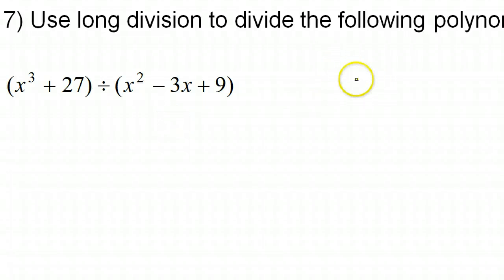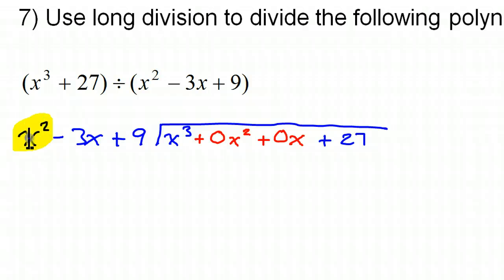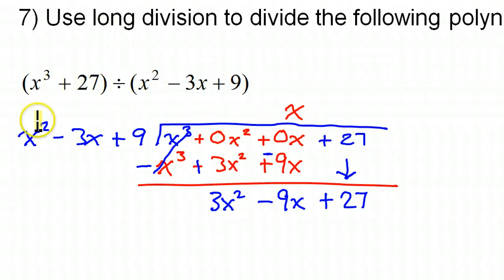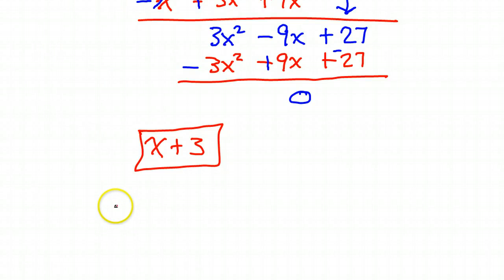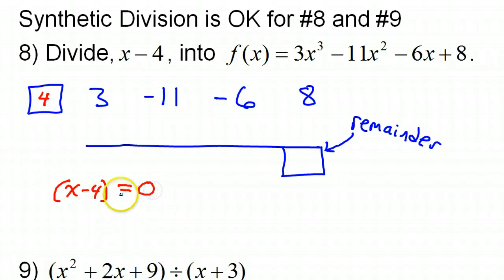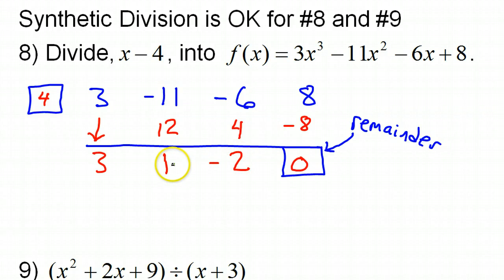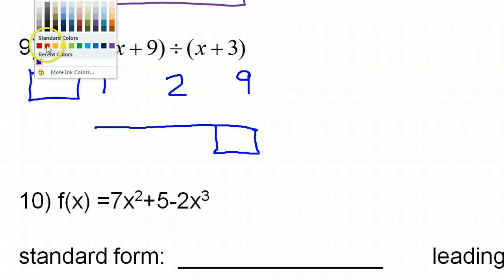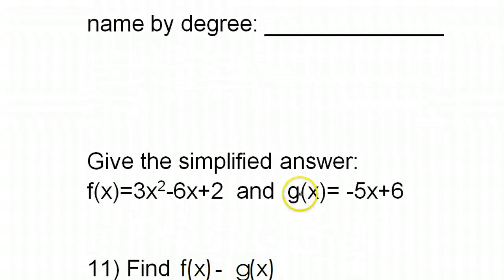Test D #8 to #9 Dividing Polynomials Using Long Division and Synthetc Division